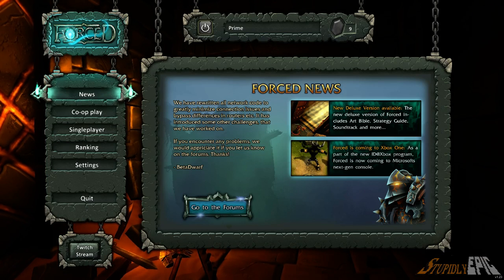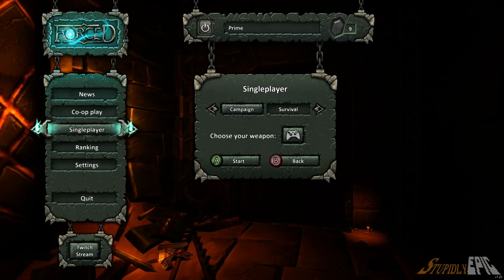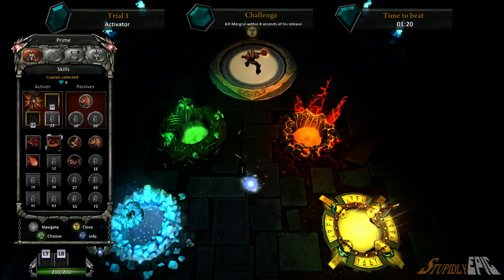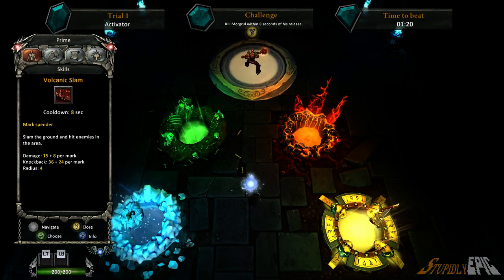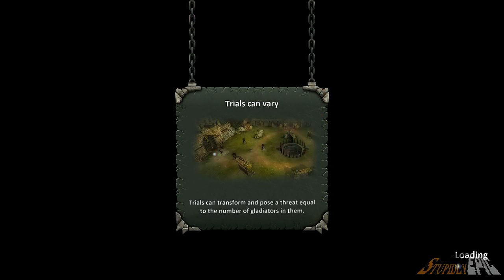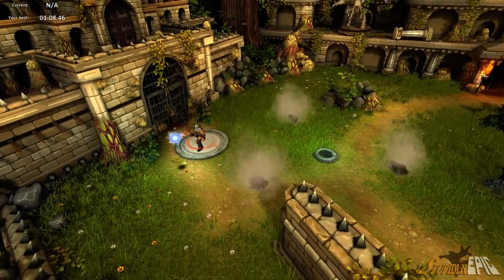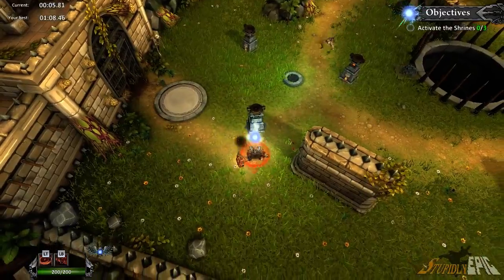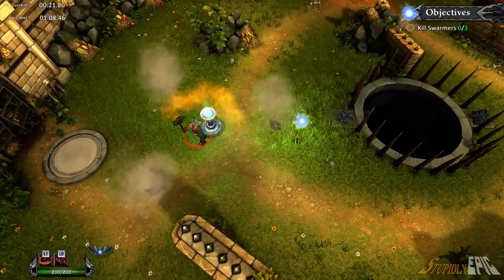You've Got 5 Minutes EP110 - FORCED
Hey guys, welcome back - Today's episode is FORCED by @BetaDwarf Entertainment! A multiplayer based arena combat game. It's technically not a moba, becuase it isn't teams of players fighting against each other, its more like a 4 player game where you fight swarms of enemies, like an arena based Gauntlet or something!

It's alright - you unlock abilities and all that jazz, it definitely IS more suited to multiplayer though, rather than you playing on your own like I was.